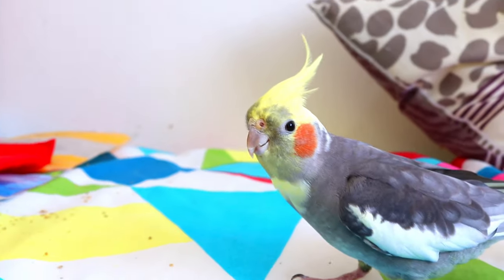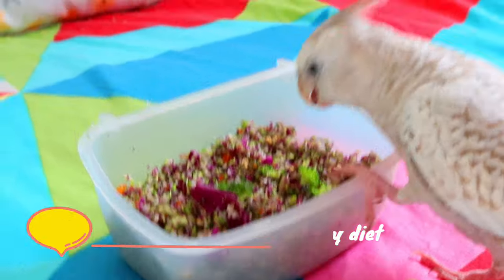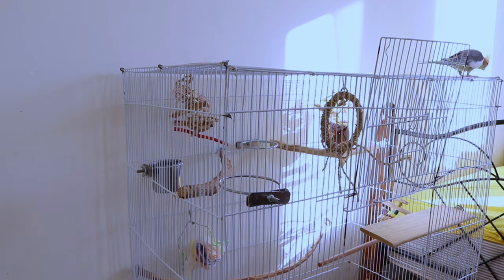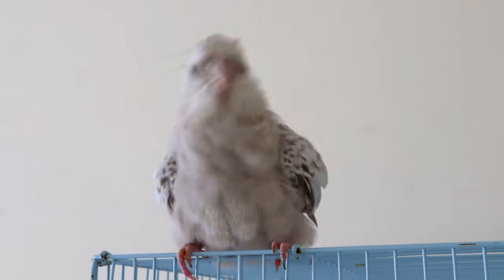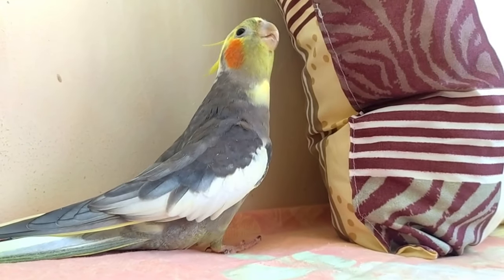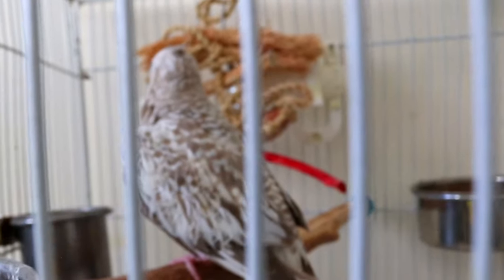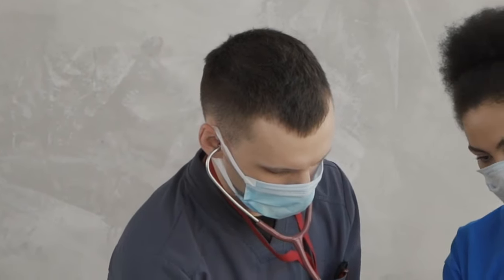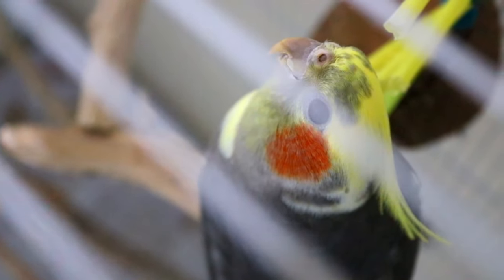How to take care of a cockatiel: Tips for new bird owners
Hi Guys!
This video will show you 9 helpful tips on how to care for your new cockatiel as a beginner bird owner.

-- TIMESTAMPS --
00:00 intro
00:25 Give your bird time to adjust when you first bring your Cockatiel home
00:50 Give your Cockatiel a healthy diet
01:50 Make sure that your cockatiel always has clean water
02:05 Handle your Cockatiel
02:18 Understand why your Cockatiel may bite
03:26 Teach your Cockatiel how to speak and whistle
04:27 Recognize signs of sickness in Cockatiels
05:15 Take your bird to the vet regularly
05:50 Be aware that cockatiels can have night frights.